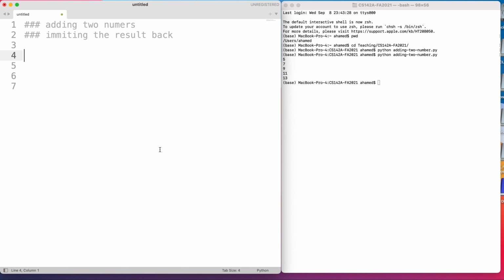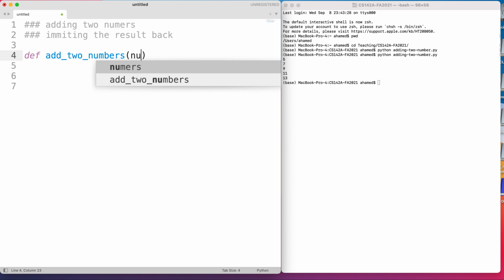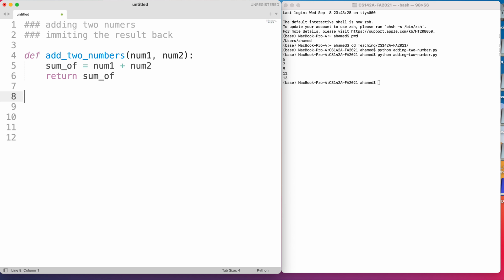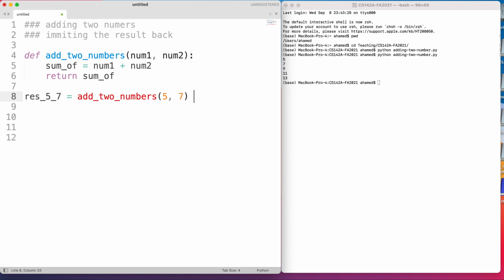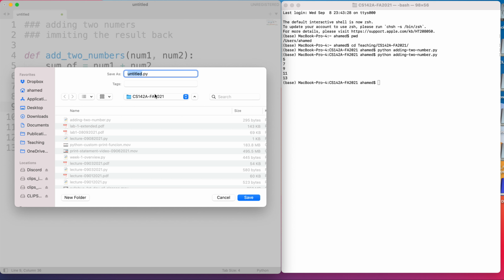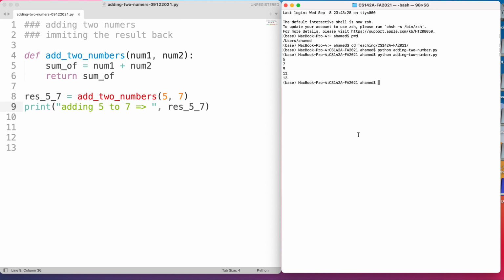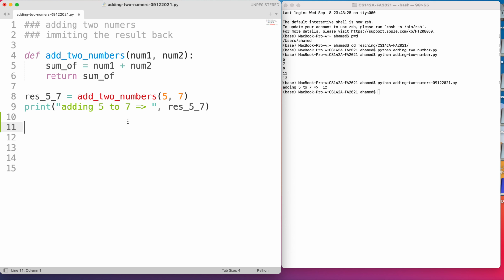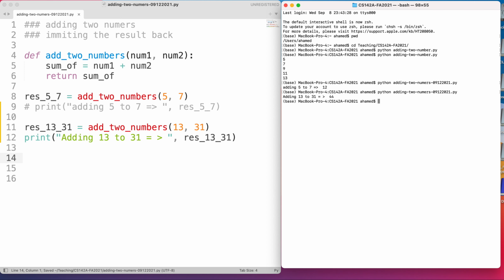Adding Two Numbers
Creating a function that adds two numbers, and return the sum. This is a type of function that takes two inputs from the outside world, performs calculations, and emits the result to the outside world.This is most type of function and you should strive to create functions of this type.